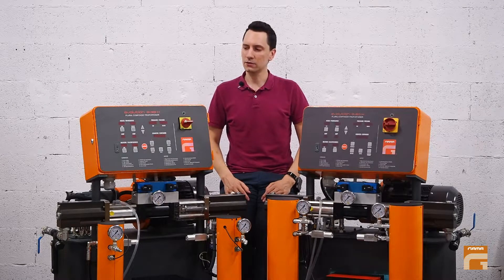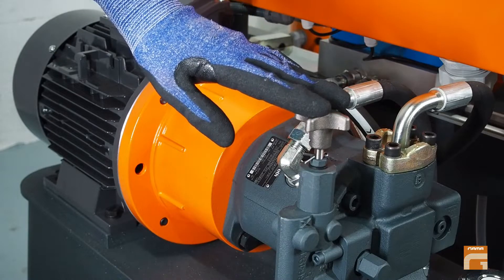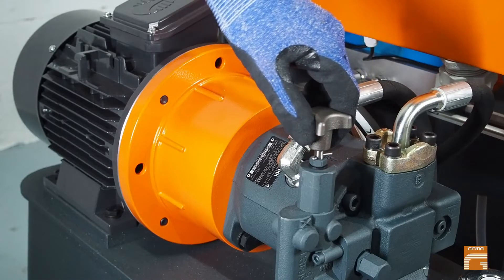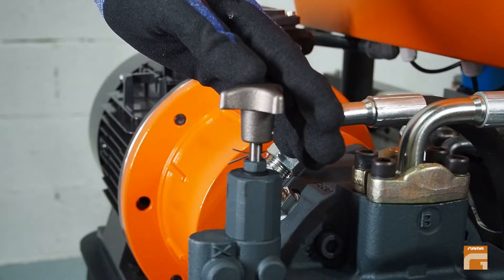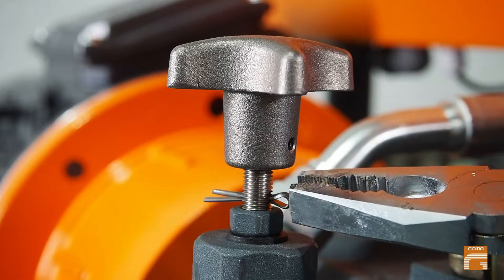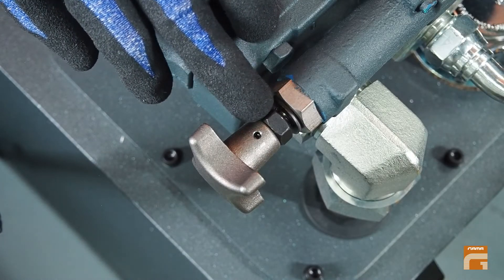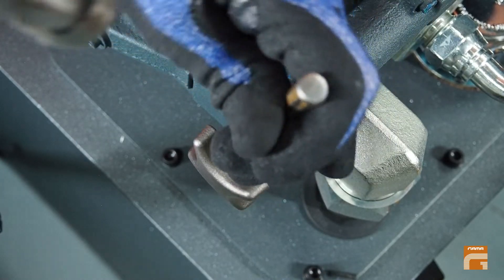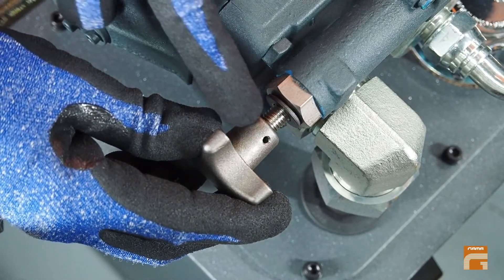Pressure Limiter Pin Hydraulic Machine | Technical Tips #27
Today we would like to tell you about a special pressure limiter pin or nut installed by default on every new hydraulic machine 📝